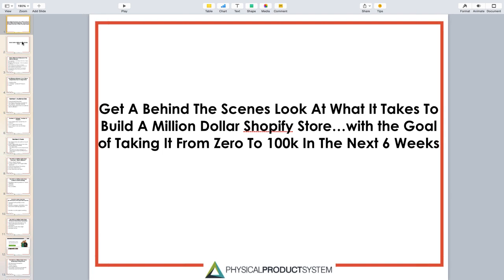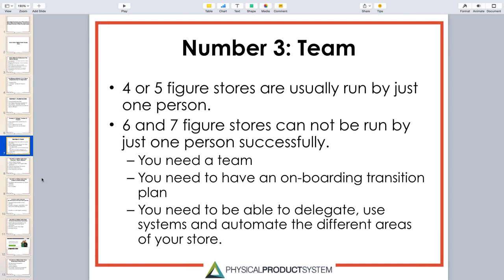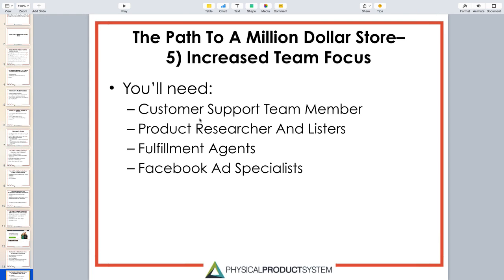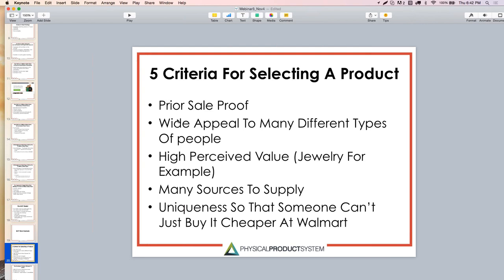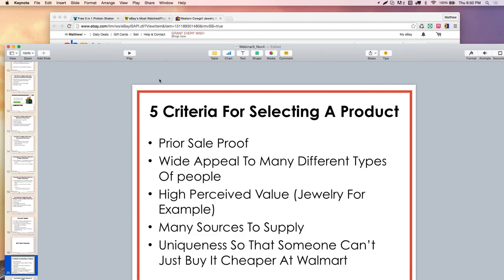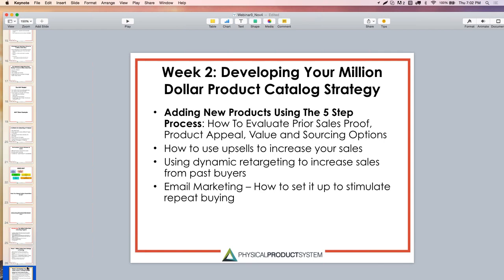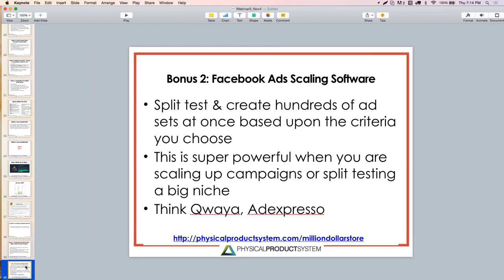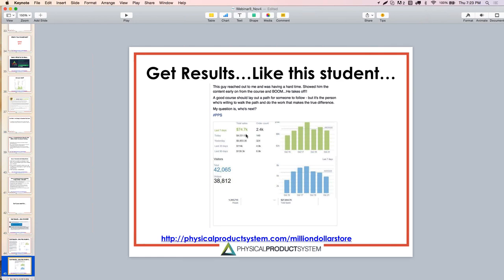Physical Product System Webinar Series #3